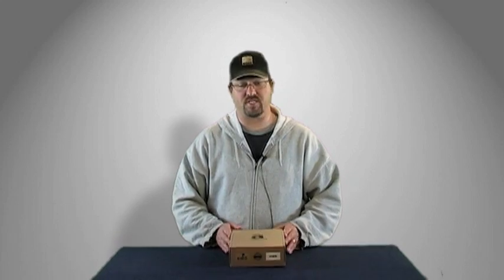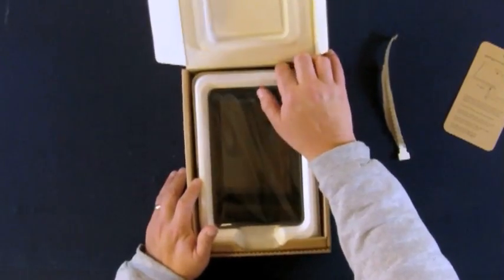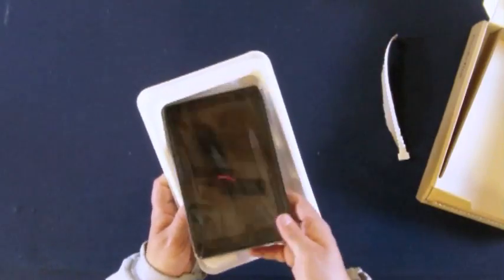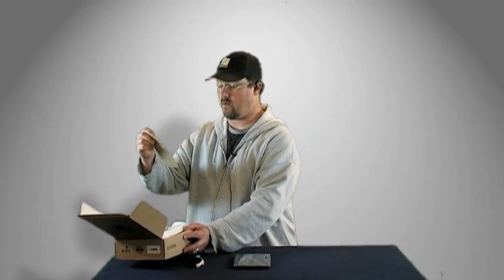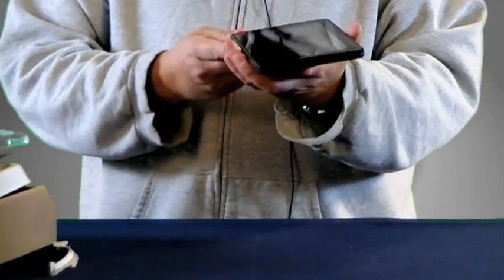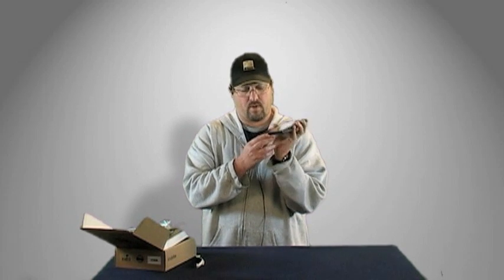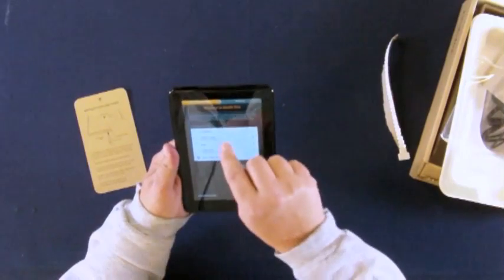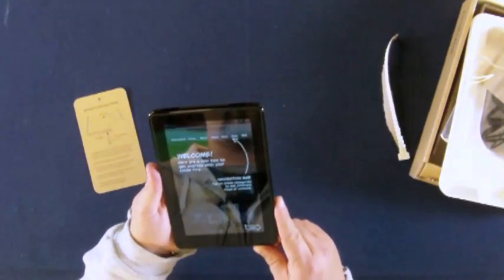Amazon Kindle Fire Unboxing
Amazon's new Kindle Fire tablet is proving to be a hot seller for this holiday season, and while I am working on a more detailed review for an upcoming video, I wanted to first upload this short, quick unboxing video of the Kindle Fire after having just gotten it delivered.  This is just a quick demonstration of what is included in the box, with a more detailed demonstration video showing the device features and functionality in an upcoming video.